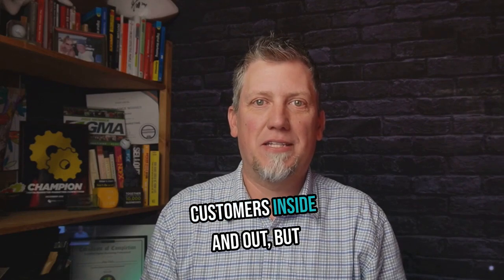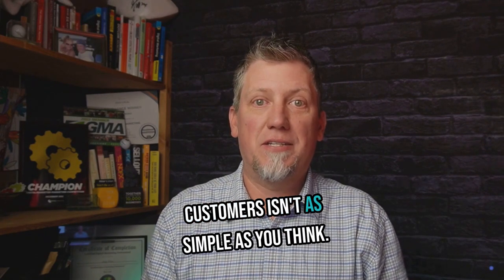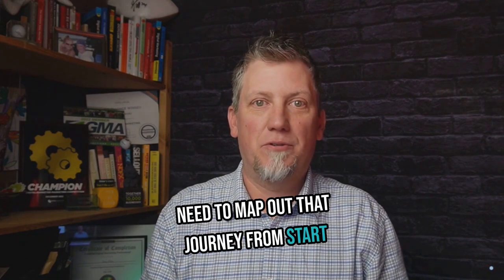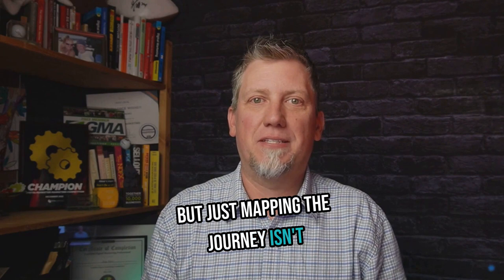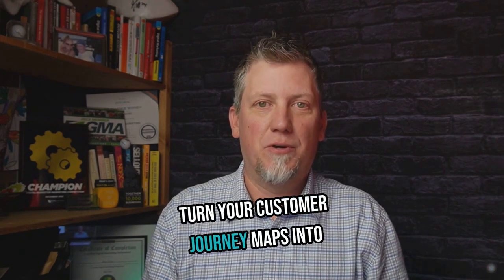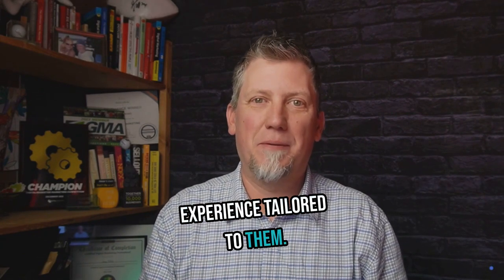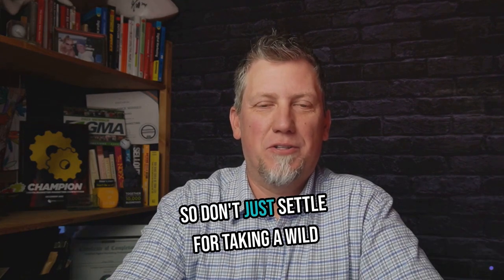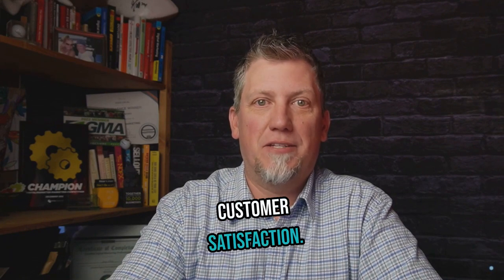Customer Journey Mapping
You thought you knew your customers inside and out, but your sales are still taking a nosedive. The truth is, understanding your customers isn't as simple as you think. They're not just buying a product - they're going on a journey. And if you want to be their guide, you need to map out that journey from start to finish.

Today, we’re diving into the game-changing world of customer journey mapping. This powerful strategy helps you crack the code on what your customers really think and feel at every step of their experience with you.

Don’t settle for guesswork. Map out your customer journey and guide them every step of the way with JourneyBuilder.io.